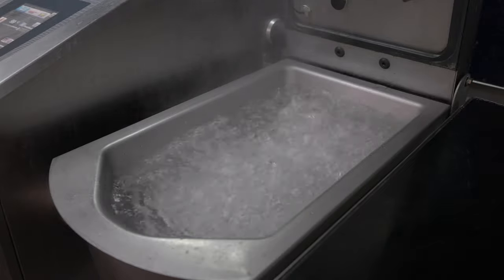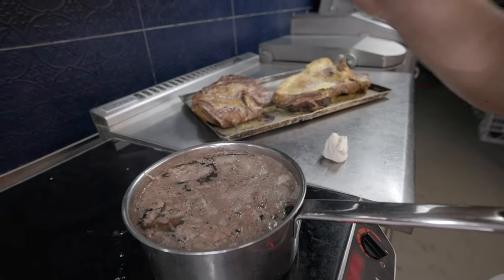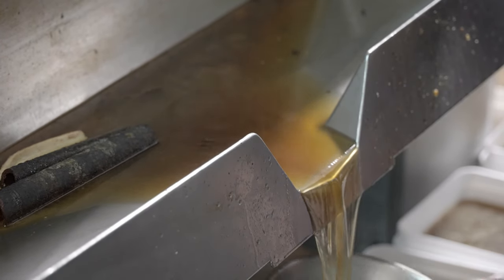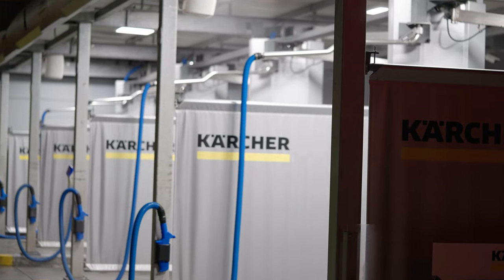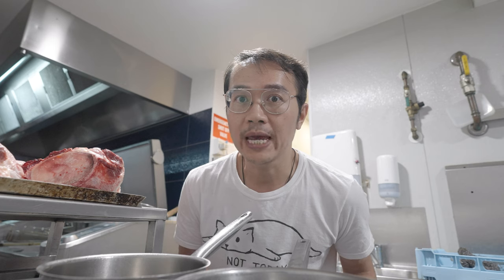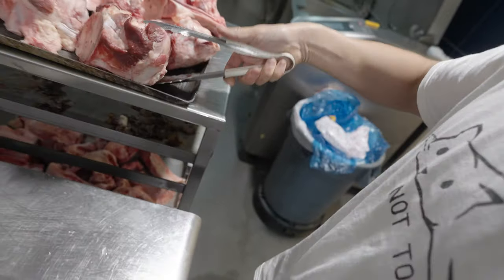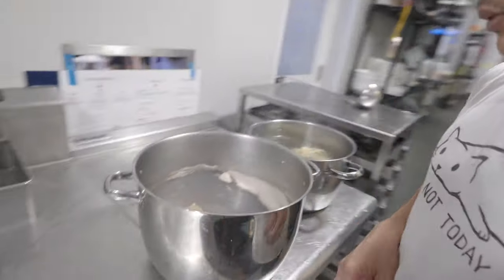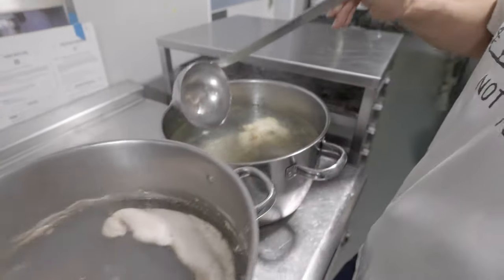The secret to a clean and clear Pho broth / CÁCH NẤU NƯỚC DÙNG TRONG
"Nước Phở Trong" is a term in Vietnamese which translated to "a Pho broth that is clean and clear".
It is revered in Vietnamese culture and highly sort after.
The opposite of this is a broth that is said to be "Đục" which means cloudy and dirty.

Any serious Pho eater will look at this first. It can tell a lot about how much work went into the broth.
How to achieve a clean and clear Pho broth? Simple. Parboiling.
In this video I go over the basic principle of parboiling and answer a user comment question which is "Do I still need to parboil my beef bones EVEN if I've roasted it in the oven first?"

Update: I have tried a few batches of bone broth without parboiling, i.e roasted in the oven and into water. I have found very little difference.